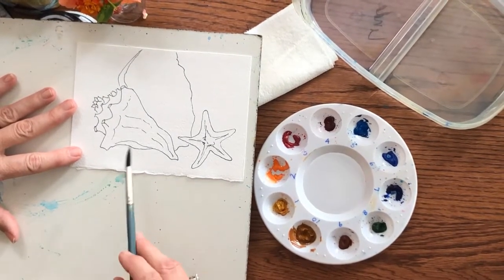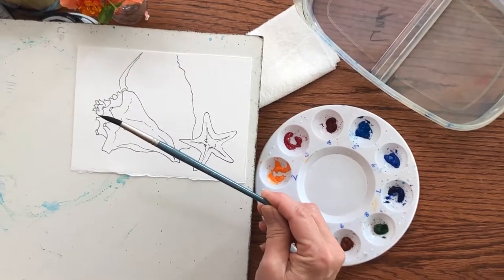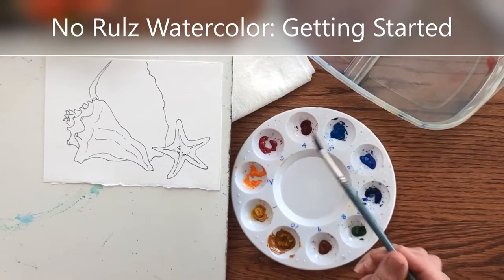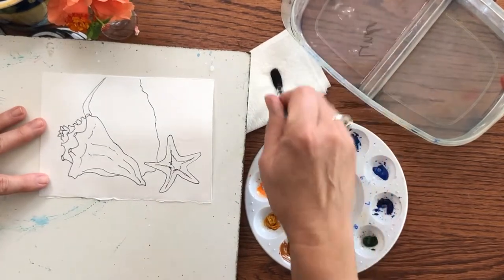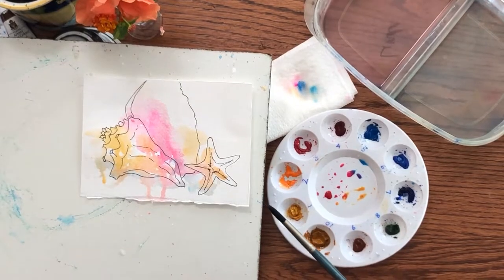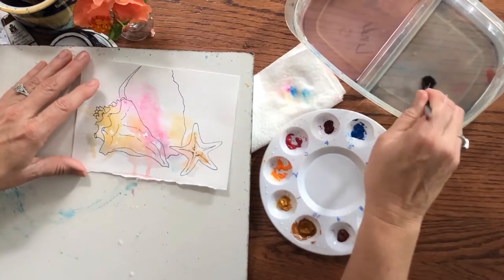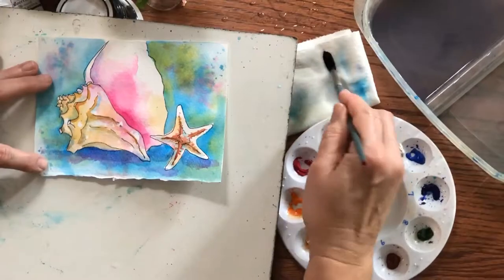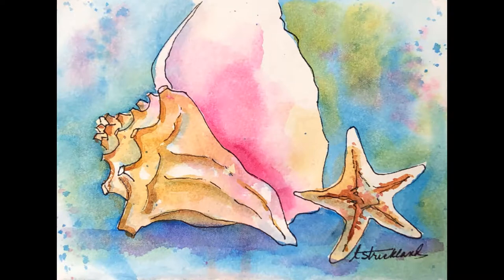No Rulz Watercolor: Open Color PART 2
Watercoloring Cards Bundle Coastal Cousins
FULL INSTRUCTIONAL VIDEO